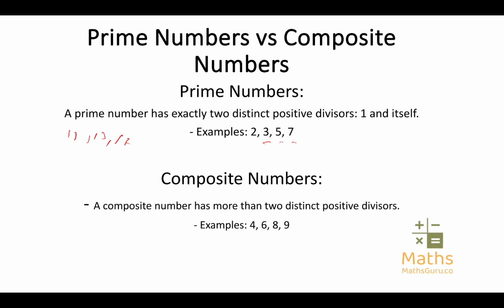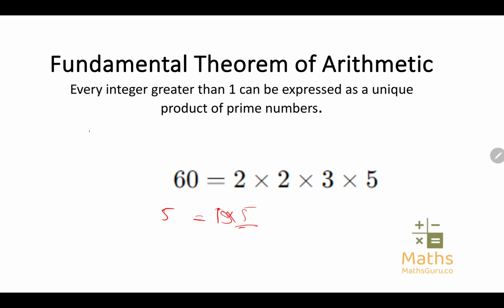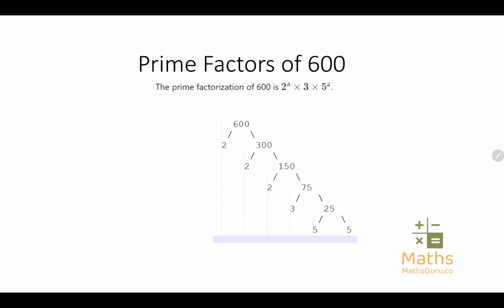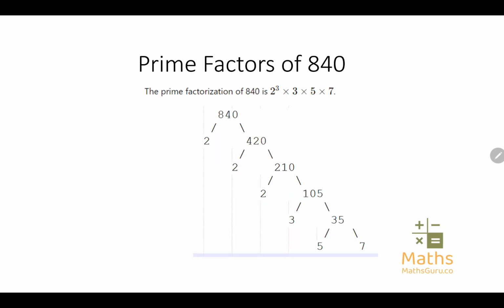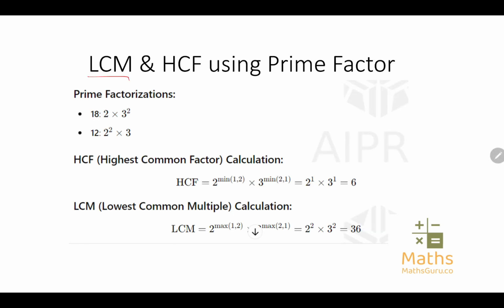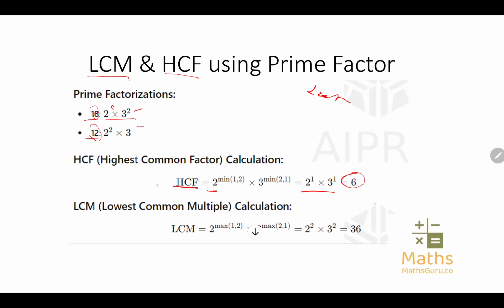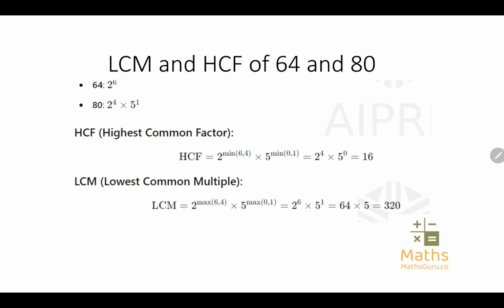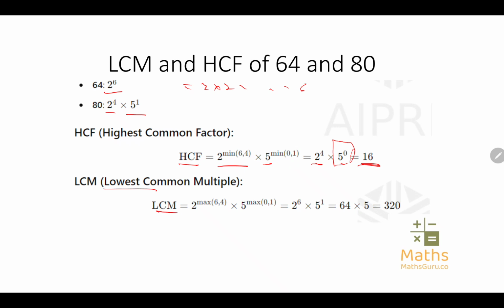Understanding Prime Factorization is Key to Mastering HCF and LCM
In this video, we break down complex mathematical concepts into simple, easy-to-understand steps, providing you with the tools to excel in arithmetic and algebra. Whether you're a student struggling with these concepts or someone looking to refresh your knowledge, this guide will help you understand how the Fundamental Theorem of Arithmetic is the cornerstone of prime factors, HCF, and LCM